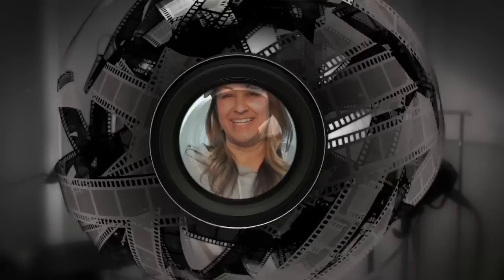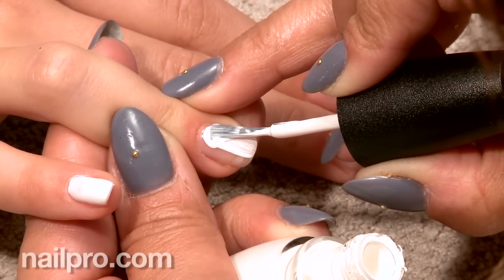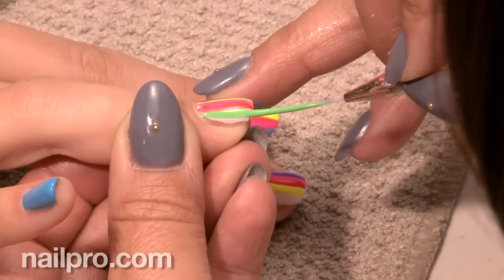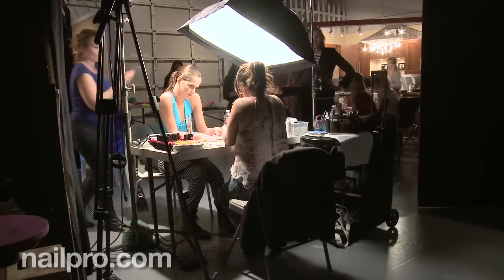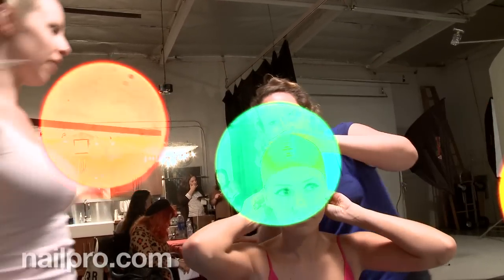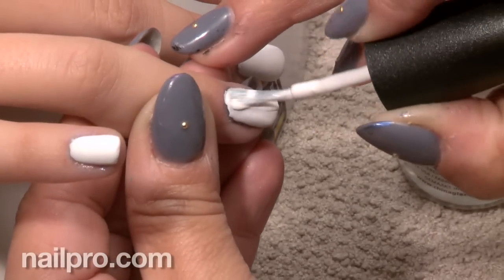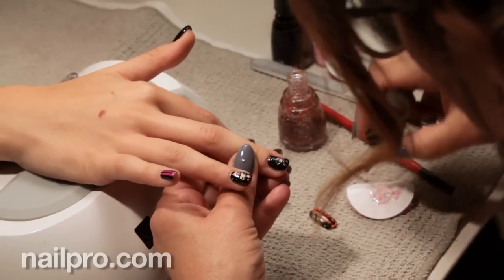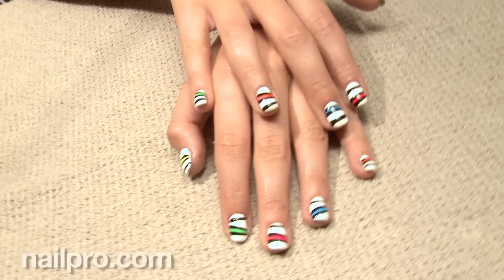NAILPRO Behind the June 2015 Cover: Summer Color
Go behind the scenes of Nailpro Magazine as Jolene Brodeur talks about her inspiration for the June 2015 cover and shares behind-the-scenes tips for how she created the nail look.
Stylist: Jordan Grossman
Hair/Make-up: Bethany Ruck
Photographer: Bonnie Holland